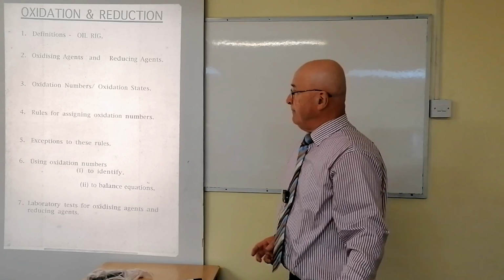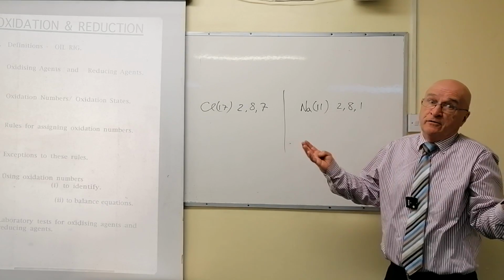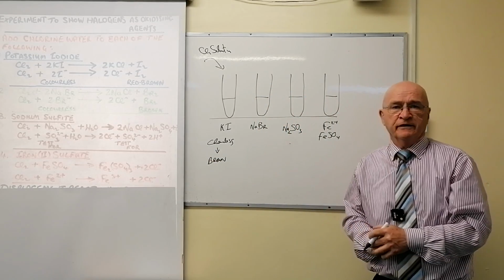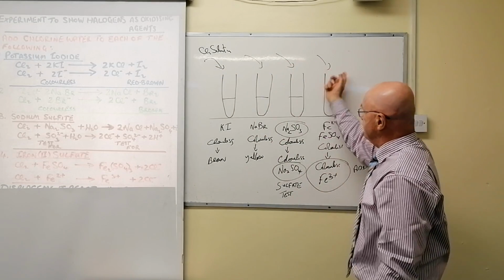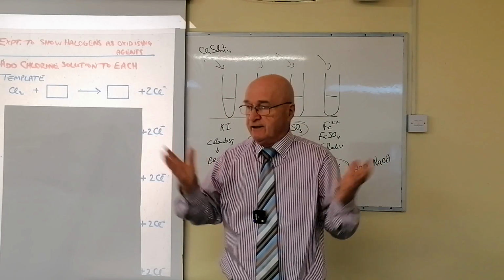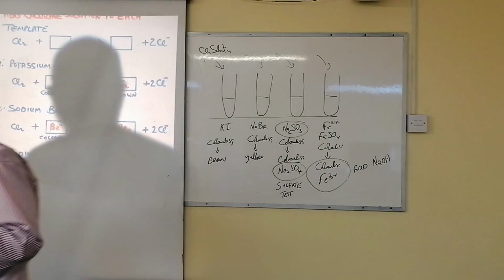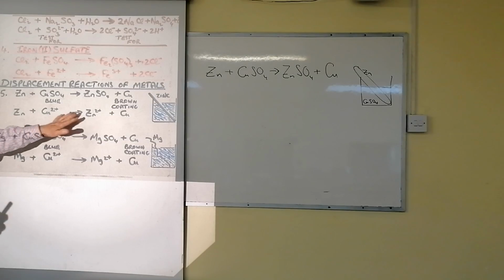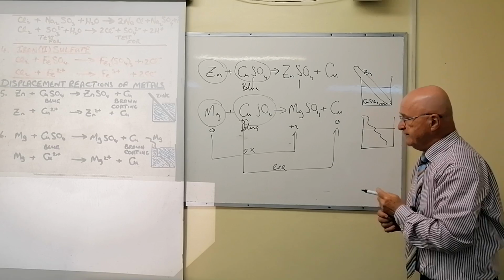28 Oxidation Reduction #6